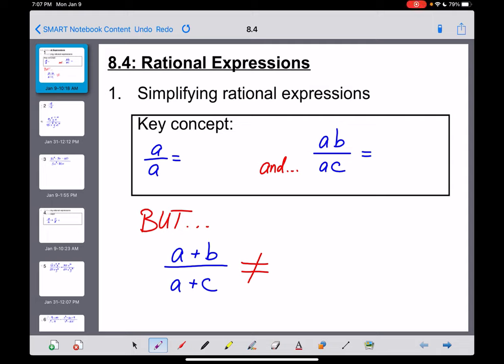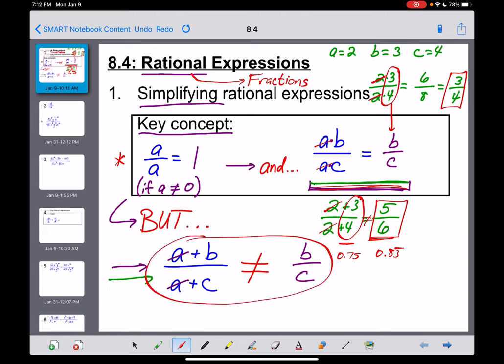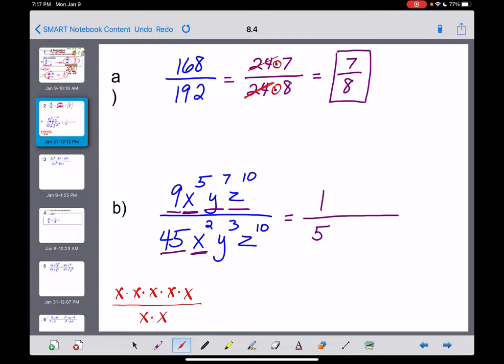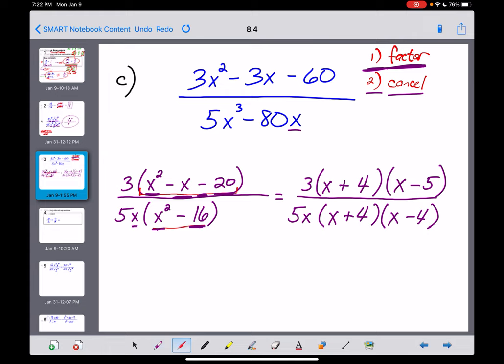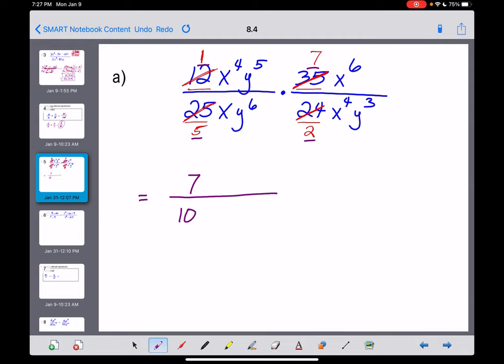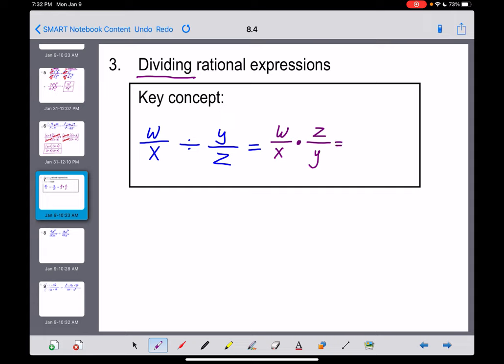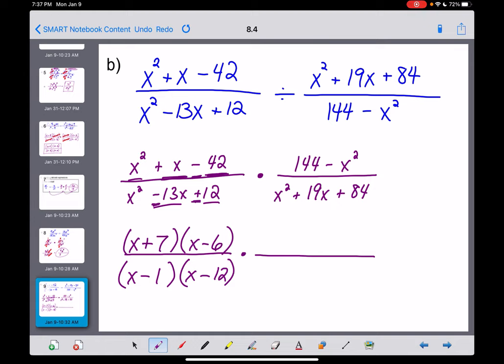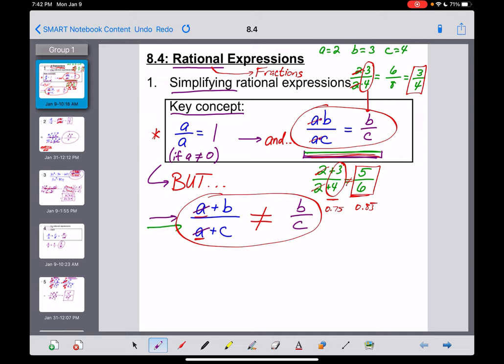Alg 2 - 8.4 notes